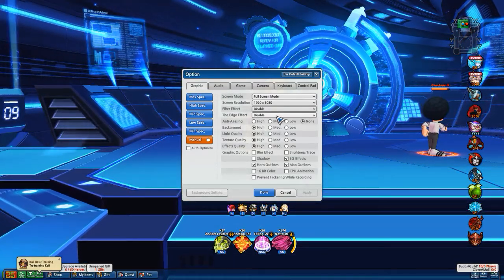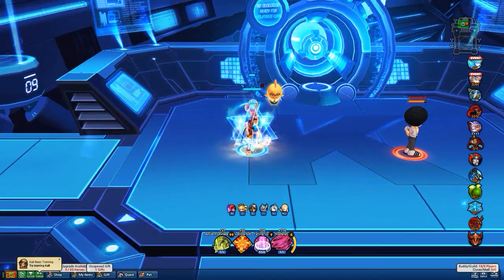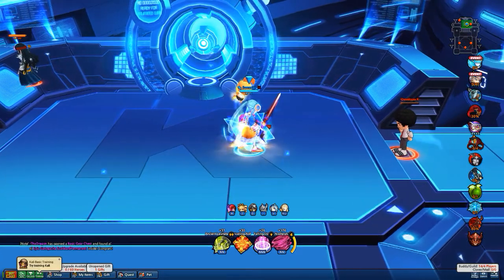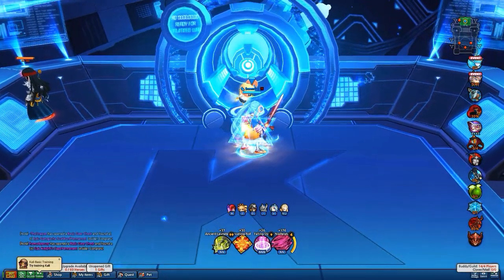[LSNA] Real talk Sumerian | Lag / DDoS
Just because you disconnect once doesnt mean youre being ddosed, youll know if its a ddos or not. Optimize your games guys.

Do your own research guys, theres tons of ways to fix a ddos attack, and keep your computer clean.